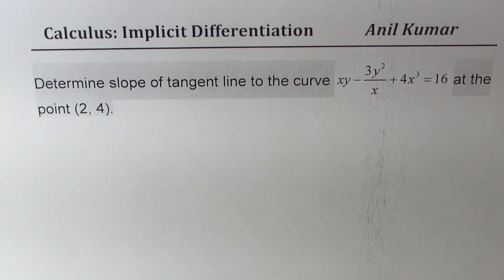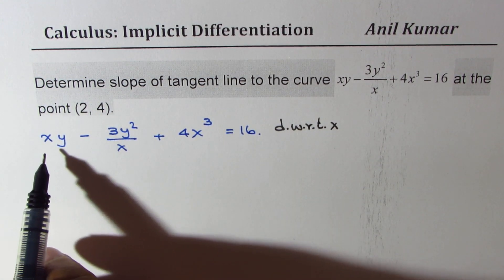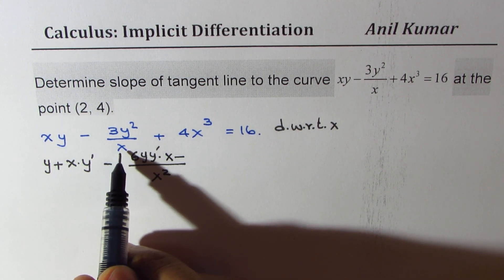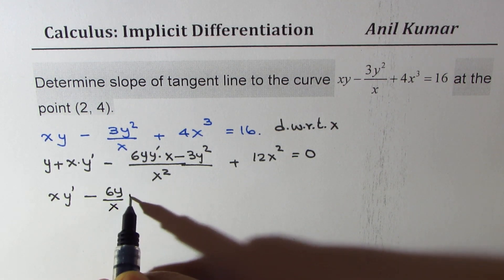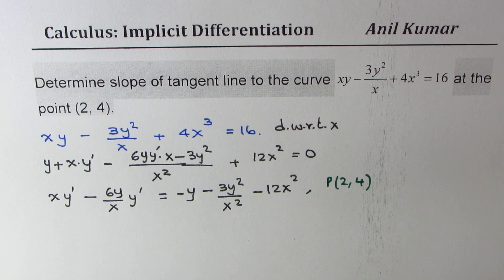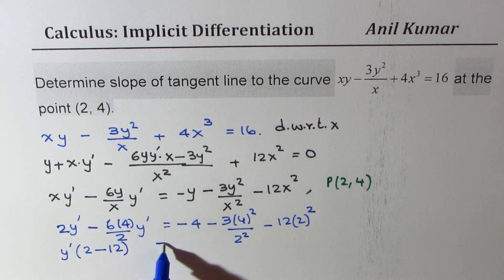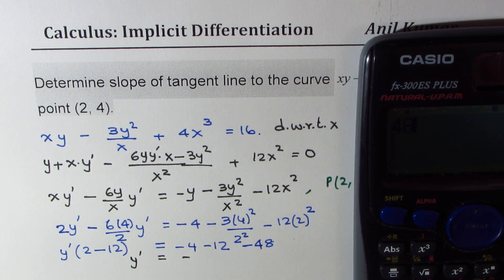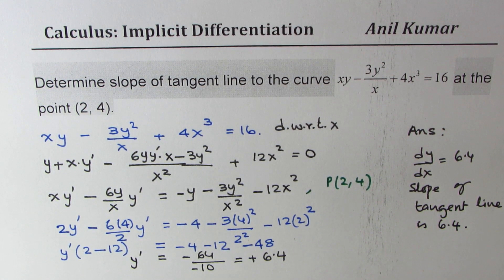Calculus Implicit Differentiation to Find Slope of Tangent Line | Calculus IB